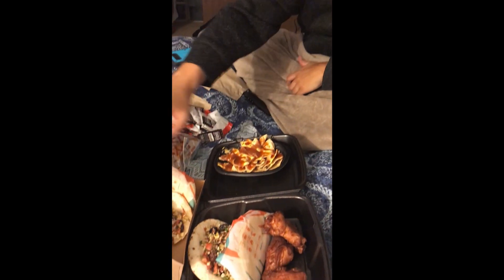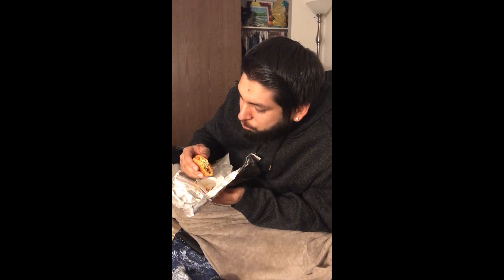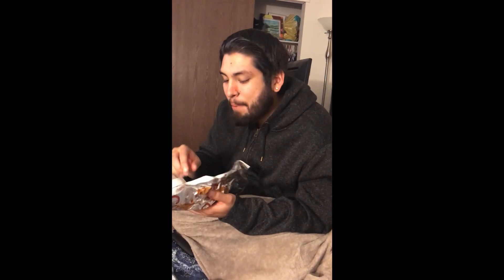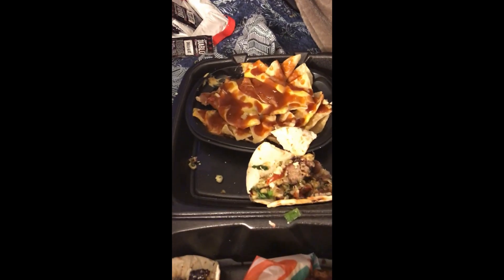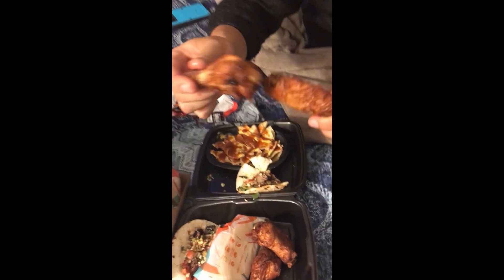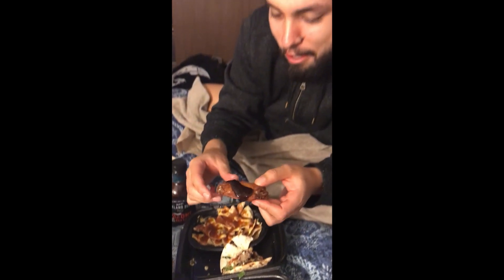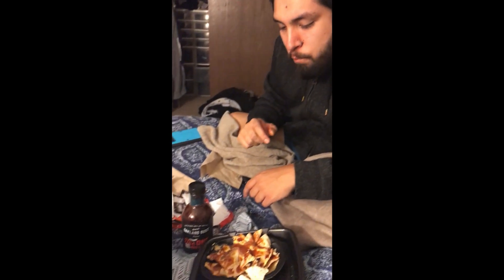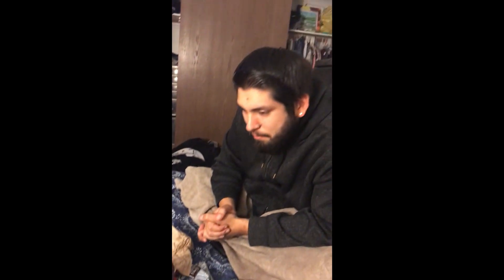Taco bell cheddar chalupa & Cattlemen's steakhouse mukbang